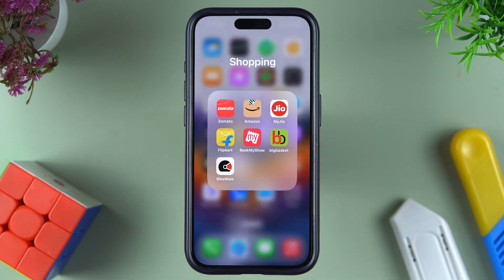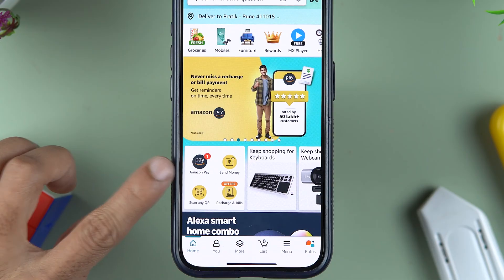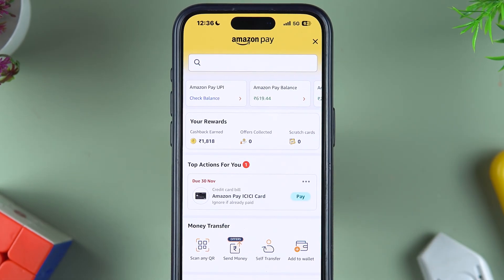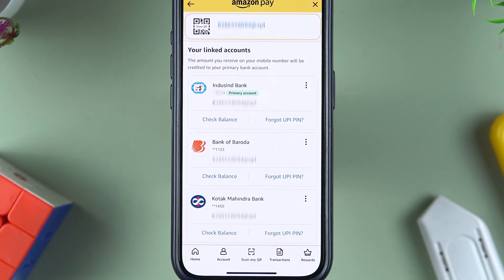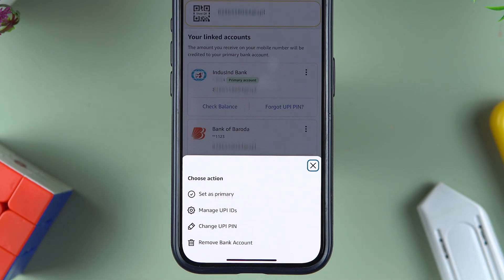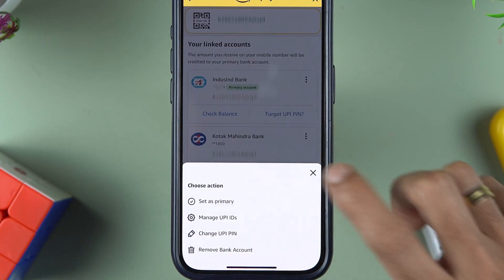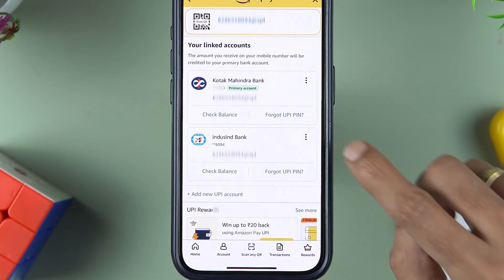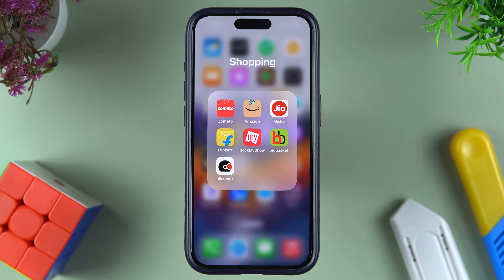How to Remove Bank Account from Amazon Pay? Delete Bank Account from Amazon - Change Primary Account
How to change primary account in amazon pay? how to remove a bank account in amazon pay? In this video, I have explained and demonstrated how you can remove a bank account from amazon pay UPI.
To do so, go to the amazon app and open amazon pay. From the app screen, open amazon pay UPI, you'll see all your added bank accounts in a list format. Here, click on the 'three dots' on your bank account and simply click on 'Remove Account' and your selected bank account will be removed from amazon pay.
To delete a primary account, you need to change your primary account first. Once you've changed your primary account in the app, you'll be able to delete that account from amazon pay as well.